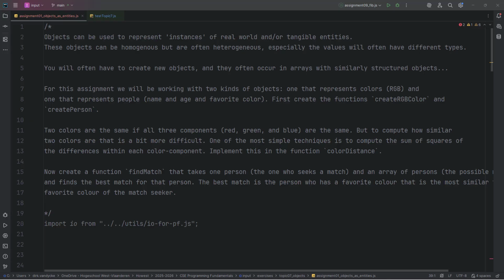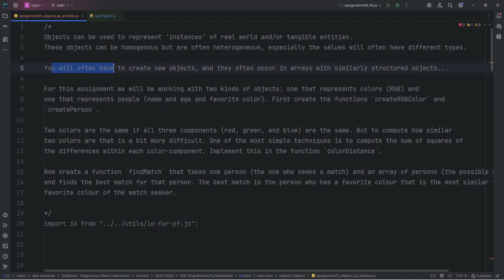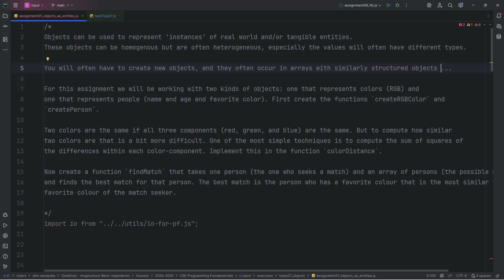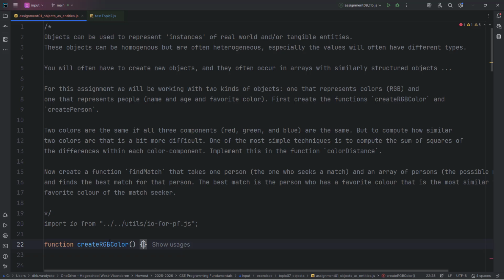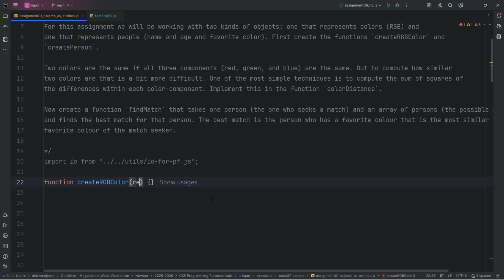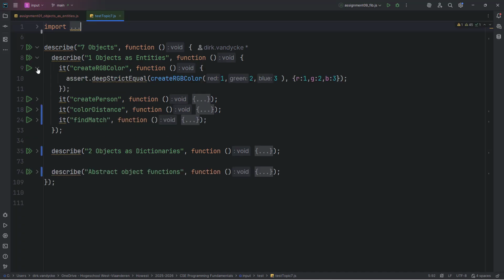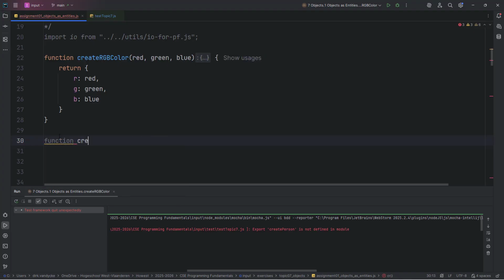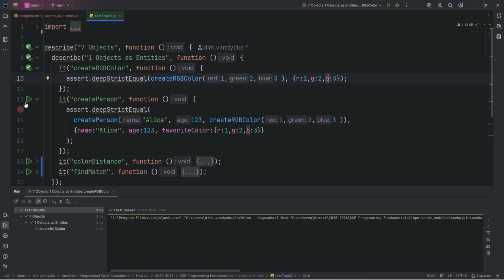Topic 07 Assignment 01 createRGBColor and createPerson